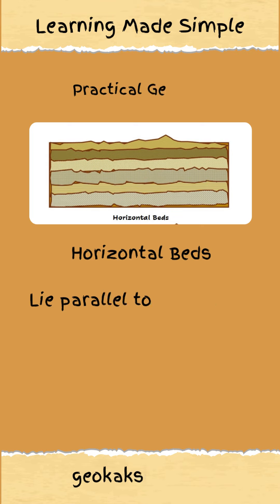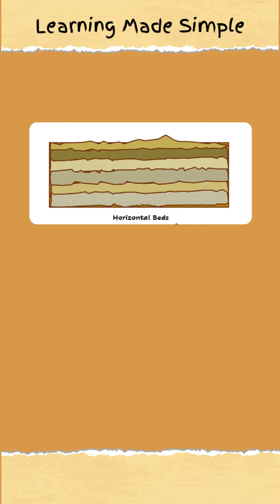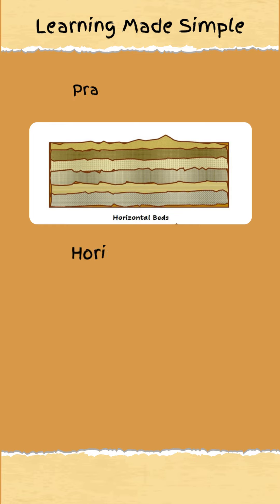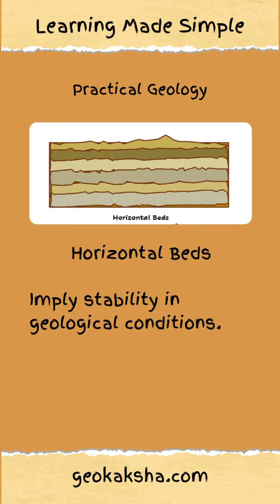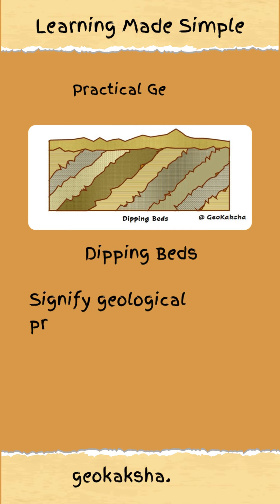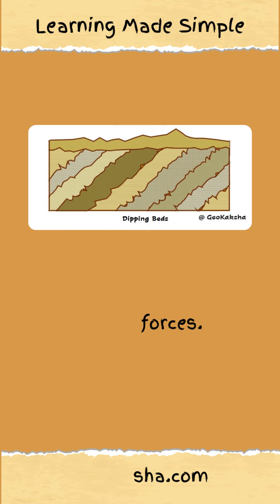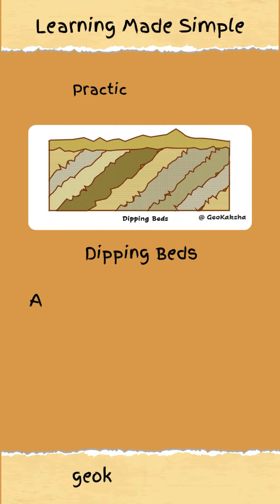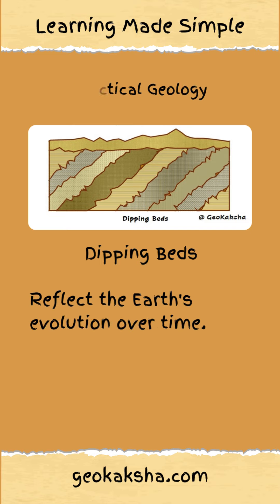Practical Geology _ Horizontal Beds and Dipping Beds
Horizontal Beds and Dipping Beds
Horizontal beds:
Lie parallel to the Earth's surface.
Maintain a level orientation regardless of location.
Suggest a tranquil deposition environment like a lake or ocean floor.
Indicate even settling of sediments.
Imply stability in geological conditions.
Dipping beds:
Incline at an angle.
Signify geological processes such as folding or faulting.
Reflect tectonic activity or erosional forces.
Offer insights into dynamic geological processes.
Aid in deciphering past geological events and reconstructing Earth's history.
Reflect the Earth's evolution over time.